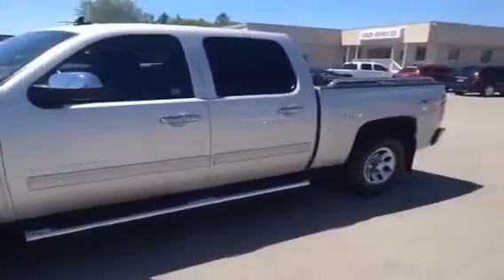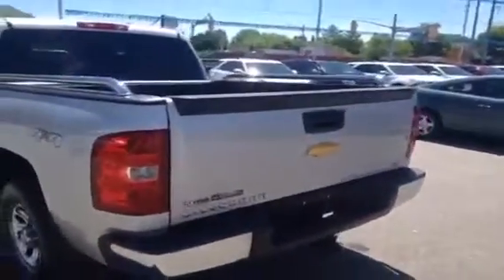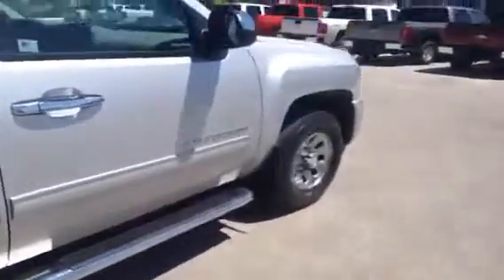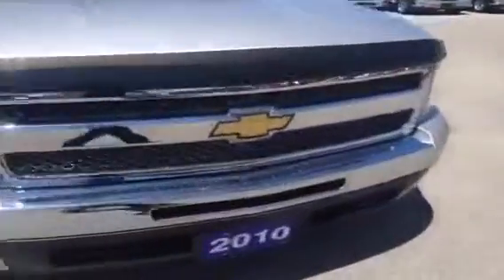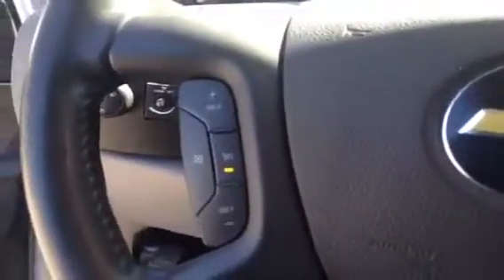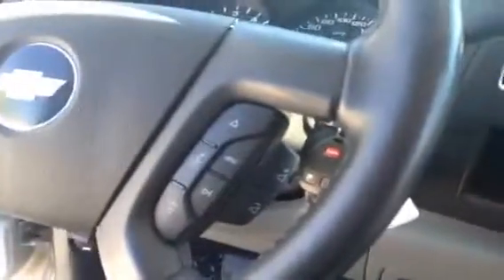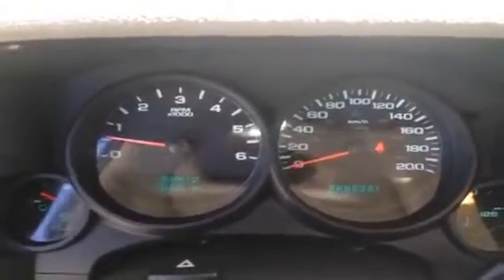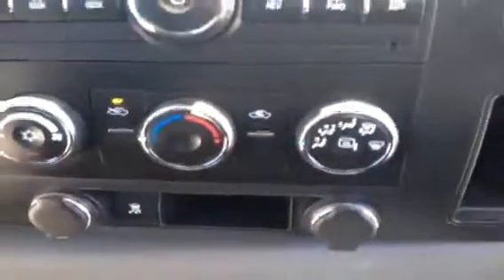2010 Chevrolet Silverado 1500 4WD Crew Cab 143.5&quot; LS Ch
This is a 2010 Chevrolet Silverado 1500 4WD Crew Cab 143.5&quot; LS Cheyenne Edition 4 Door Pickup Rear Wheel Drive with 4-Speed A/T transmission Gray[GGW,Taupe Gray Metallic] color and Dark Titanium interior color.  This video is recorded and uploaded by cDemo Mobile Inspector.                             Detailed vehicle info with more photo(s) is available